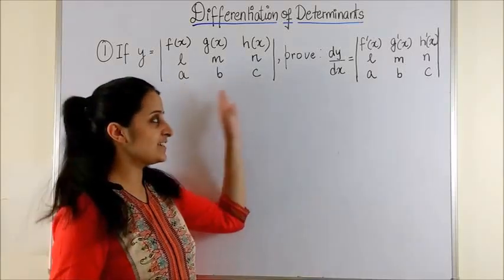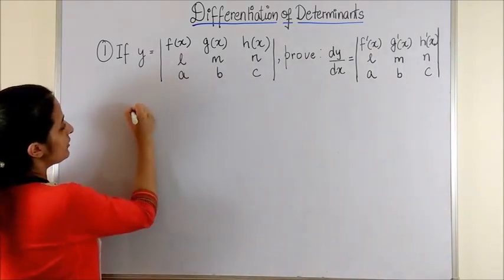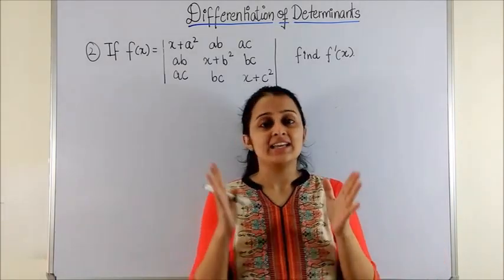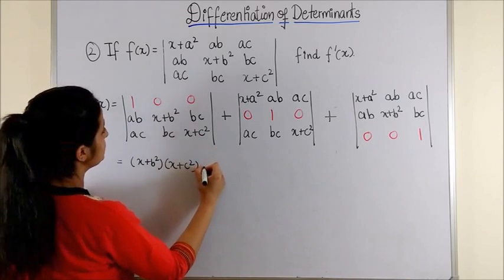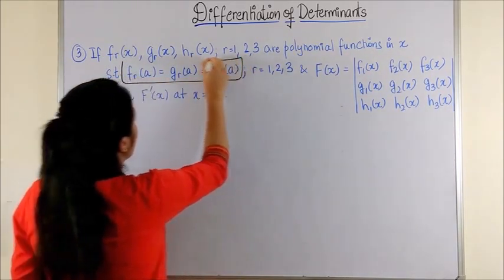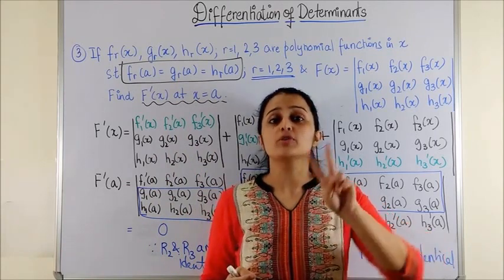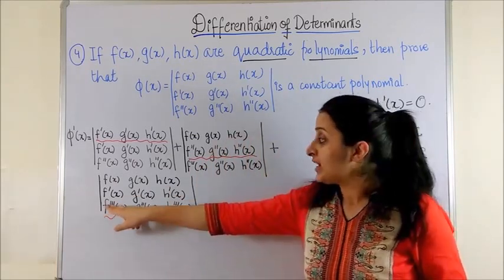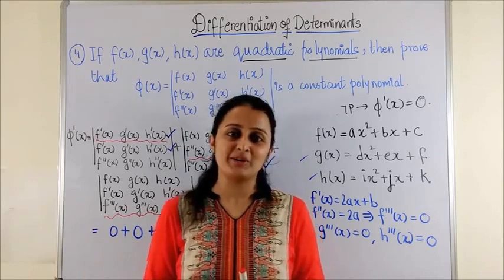DIFFERENTIATION OF DETERMINANTS (CONTINUITY AND DIFFERENTIABILITY PART-10 CBSE 12th)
Differentiation of Determinants. How to find the derivative of/differentiate a determinant?

This video is Part 10 of the CBSE class XII 12th chapter- Continuity and Differentiability.